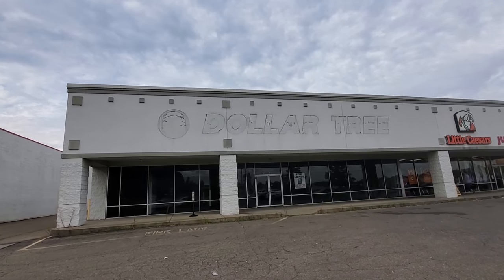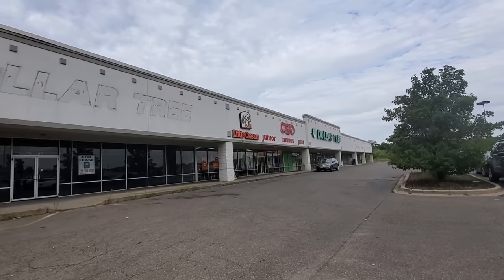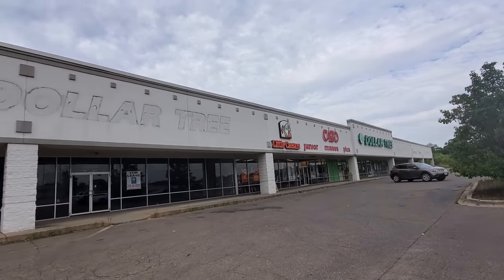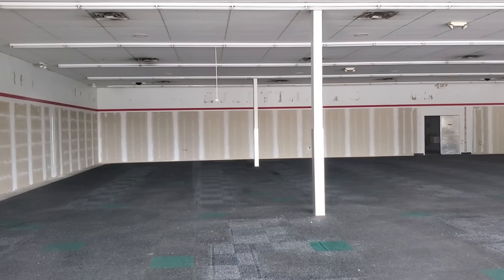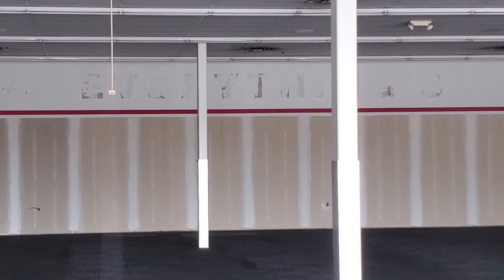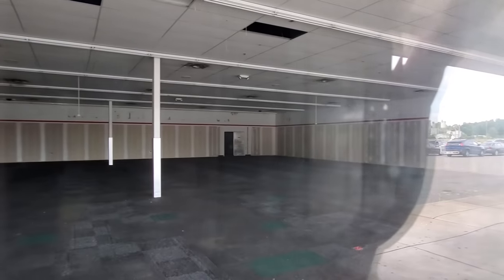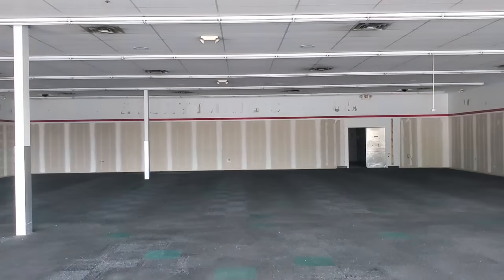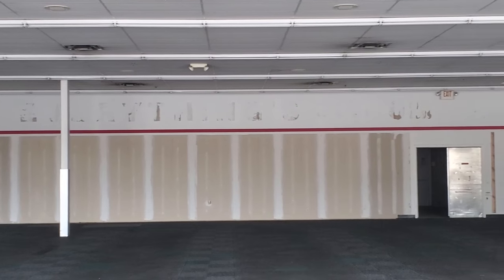AWESOME DOLLAR TREE LABEL SCAR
Joseph Weaver